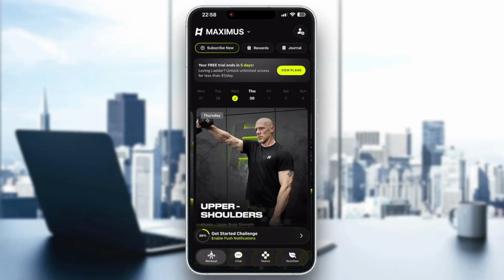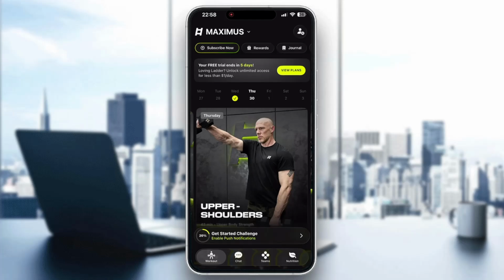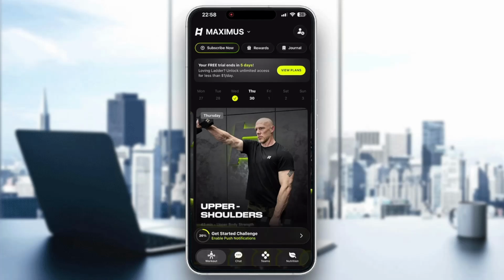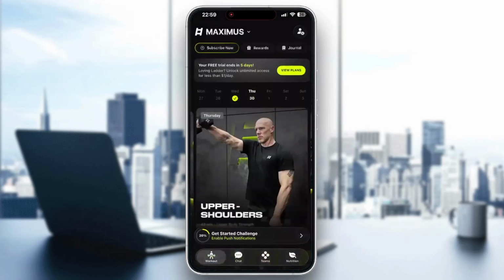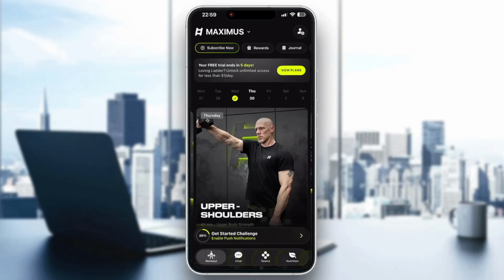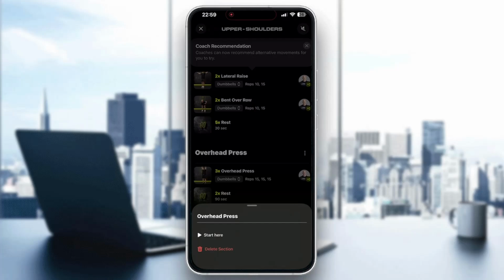How To Change Workout Length on Ladder! Tutorial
Today we talk about weight loss tips,ladder app tutorial,how to use ladder app,Change Workout Length on Ladder